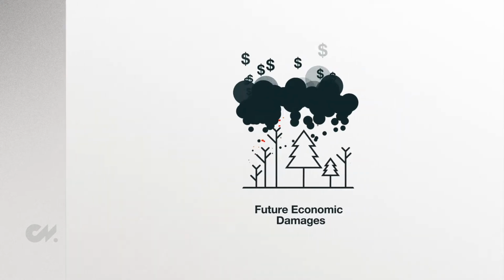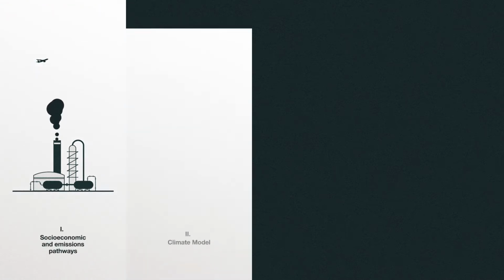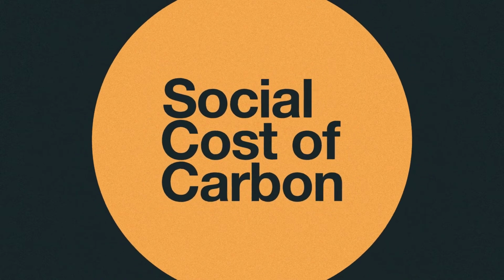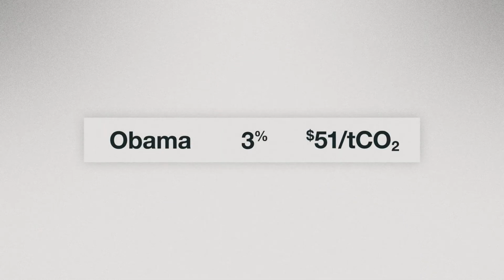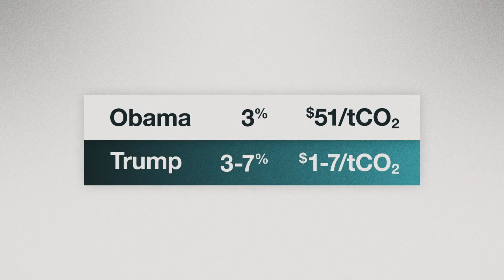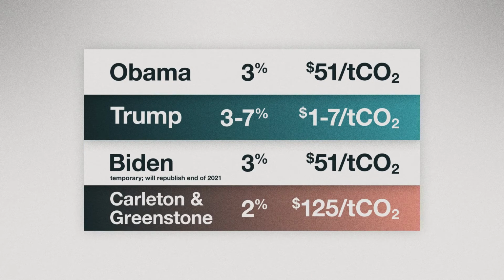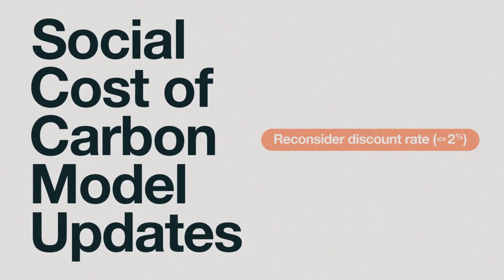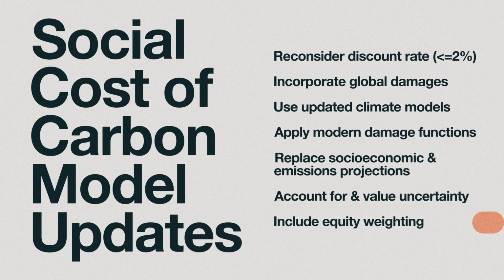Social Cost of Carbon | Climate Now Ep. 1.4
How are the benefits of new climate policies weighed against the costs of their implementation? Climate economists and scientists have created a value called the social cost of carbon in order to better understand the cost/benefit relationship of climate policies and regulations.

This value is difficult to quantify, with factors such as future societal wealth and global climate damages (such as species extinction) that are impossible to know.

Find out how the social cost of carbon is calculated, how it should, perhaps, be calculated, and why the effort to quantify this value is necessary despite its imperfections with the help of two climate experts, Dr. Tamma Carleton of UC Santa Barbara and Dr. Bob Kopp of Rutgers University.

Chapters:
00:00 - Why do we need the social cost of carbon?
01:58 - How is the social cost of carbon calculated?
03:13 - Discount Rate, Explained
05:08 - The Historical Social Cost of Carbon
07:44 - Updating the Social Cost of Carbon

Who is Climate Now?
Climate Now is an educational multimedia platform that produces expert-led, accessible, in-depth podcast and video episodes addressing the climate crisis and its solutions, explaining the science, technologies and key economic and policy considerations at play in the global effort to decarbonize our energy system and larger economy.

Transcript:
Anthropogenic CO2 emissions are largely emitted without direct economic consequence to the emitter. But these emissions are causing significant changes to the environment that have real economic impacts. In order to assess the economic impacts of climate change, economists and climate scientists have come together to try to define what is known as the social cost of carbon. What is this value? How is it calculated? And how can governments, corporations, and the average individual use it to help reduce carbon emissions? To help us answer these questions, we spoke with two leading experts: Tamma Carleton, affiliate of the Climate Impact Lab and assistant professor of economics at UC Santa Barbara; and Robert Kopp, climate scientist, and director of the Rutgers Institute of Earth, Ocean, and Atmospheric Sciences and co-director of the Climate Impact Lab. So what is the social cost of carbon?

Dr. Tamma Carleton:
It is the most important number you’ve never heard of. The social cost of carbon is an attempt to monetize all of the social and economic harms that occur from every ton of emissions that we release into the atmosphere. So every time we drive our cars, we ramp up production in a manufacturing facility, that increase in emissions into the atmosphere will lead to a small change in our global climate. And the social cost of carbon is our attempt to monetize all of the many damages that that additional amount of warming will cause. So these damages span from crop losses in the US Midwest, to migration within and across country borders, to increased health risk. And we’re trying to bundle all of those damages into one dollar value called the social cost of carbon.

To phrase this another way, if we expect a certain amount of dollars in economic damages in the future caused by carbon emissions, we should be willing to pay something today to avoid those future costs. But what exactly should this number be? How have policy makers in the United States approach this question so far?

Dr. Bob Kopp:
In the last year of the Bush administration, the different agencies started taking various different approaches to estimating what is the value to society of reducing carbon dioxide emissions by a ton. In 2009, when the Obama administration came in, they said, okay, well, we actually need a standardized approach to this that’s used consistently across agencies, and we’re going to look at how the global economy changes in response to that extra ton of CO2. Um, then we’re going to look at that difference. So the difference is that additional damage caused by that ton of CO2. And then we’re going to do some economic magic known as discounting to turn this time series of future damages over the next several hundred years into a single number that we value today. And so that’s how you measure the social cost of carbon.